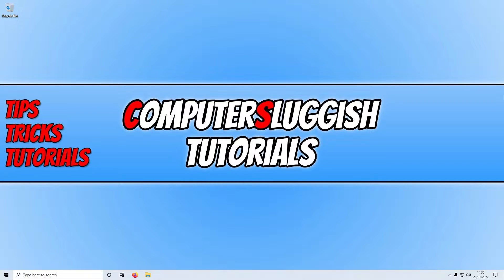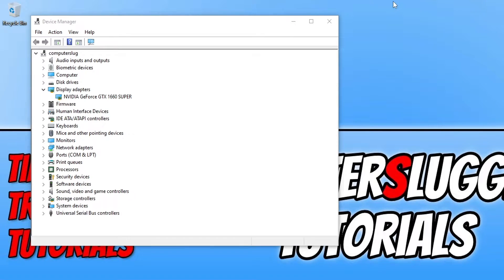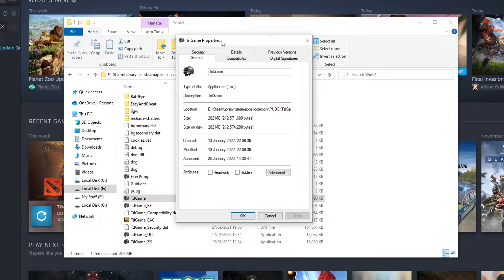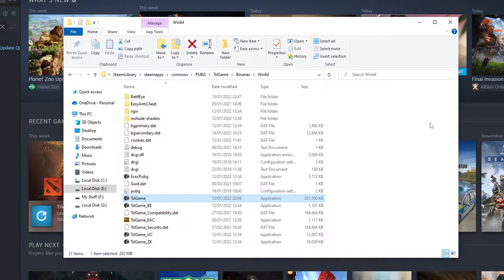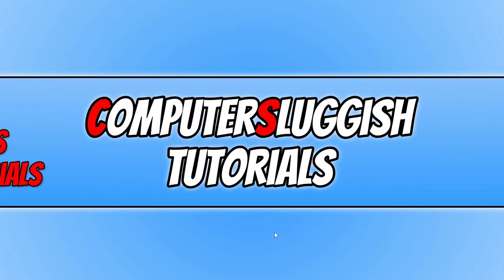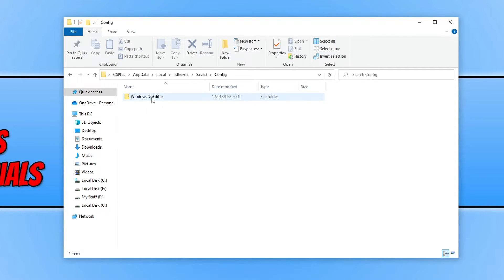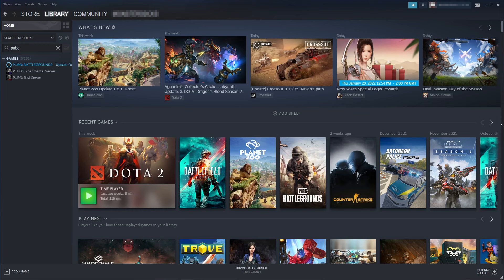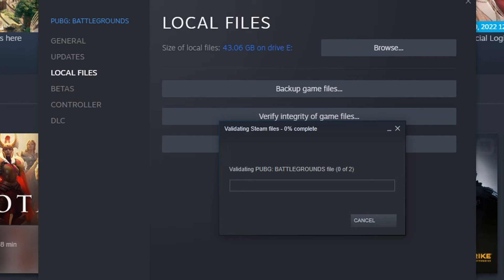FIX PUBG Battlegrounds Black & Blank Screen On PC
PUBG Stuck On Black Screen On PC

In this video, I will be showing you how to fix PUBG Battleground's black screen or blank screen on PC. If you are not getting any display when you launch PUBG then there can be a couple of reasons why. So hopefully, one of the methods that I show within this video will fix the graphics issues causing a black screen when you play PUBG on your Windows computer.